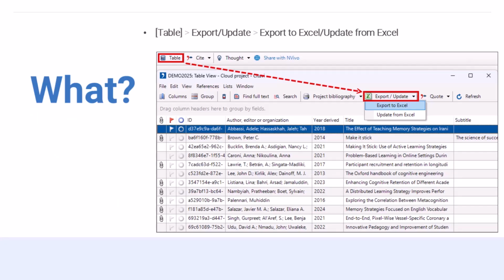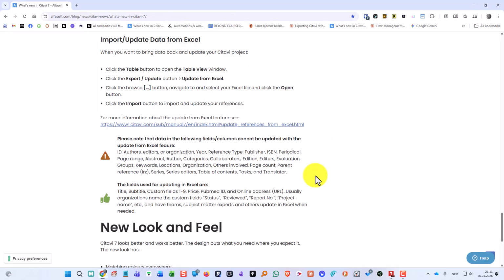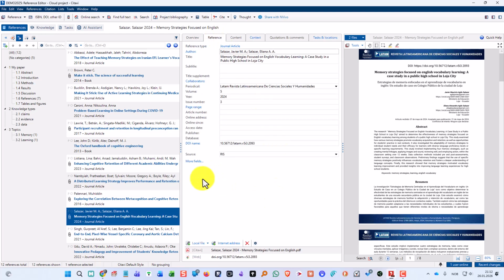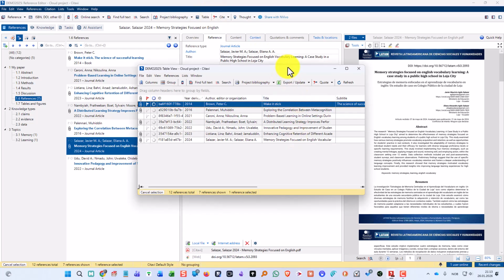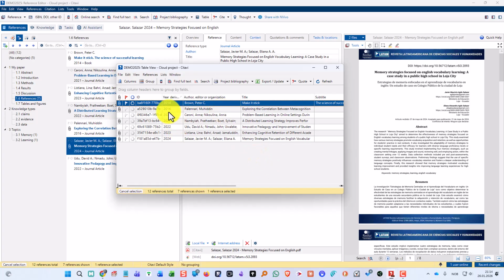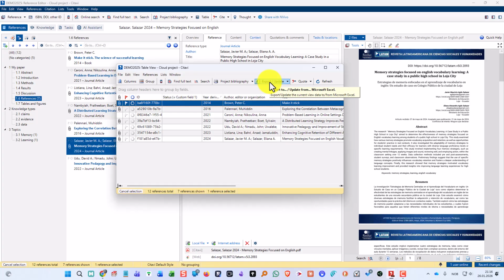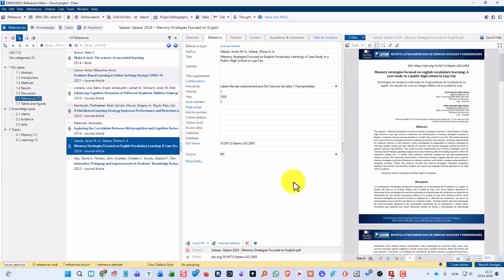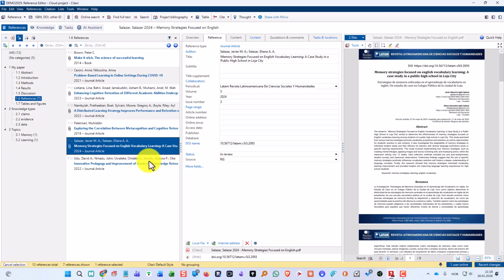Citavi 7 - How to export and update your references in Excel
Learn how to export your Citavi 7 references to Excel and update your references in Excel. Save hours on manual updates while protecting your references.

1. Export: Use the Export to Excel feature, to export your references to Excel.
2. Edit: Share and update your references in Excel.
3. Update: Use the Update from Excel feature, to import changes back to your library.